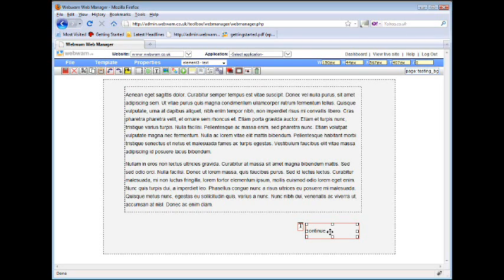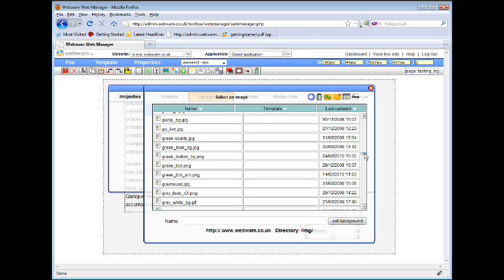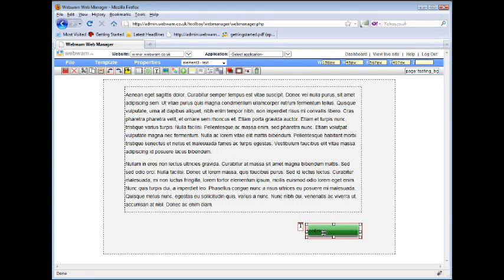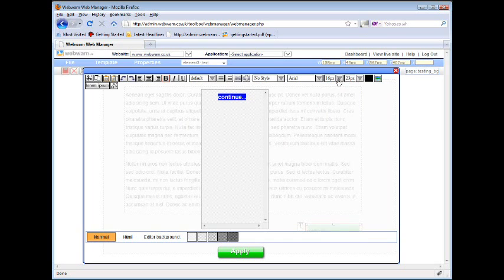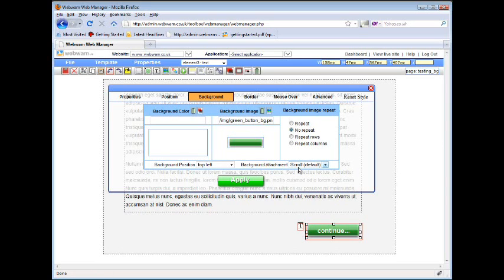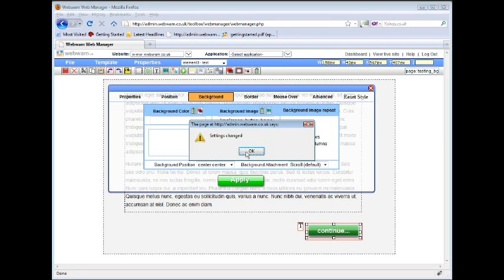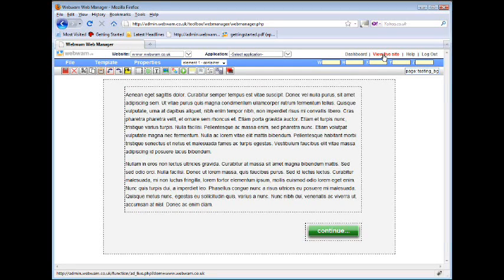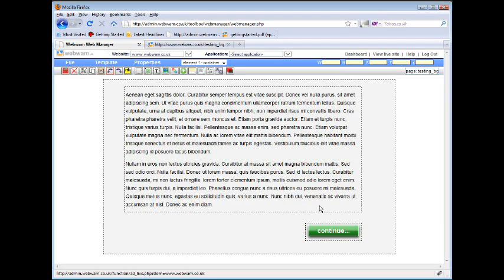applying a bg textbox